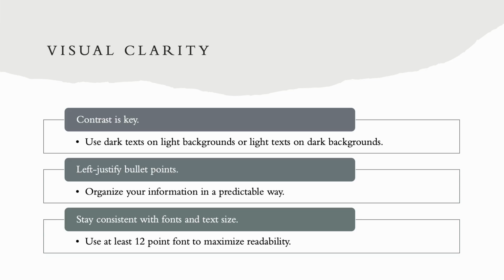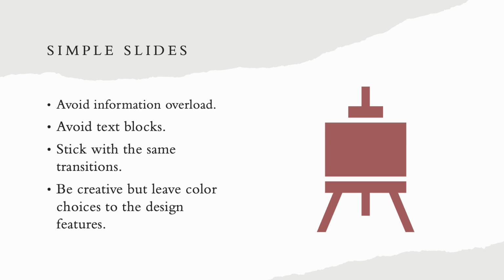PowerPoint Tips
KU Graduate Online Writing Studio PowerPoint Tips